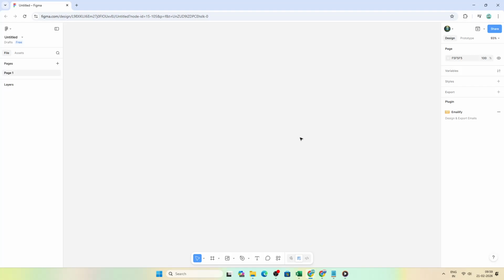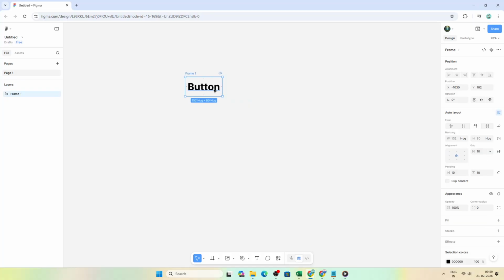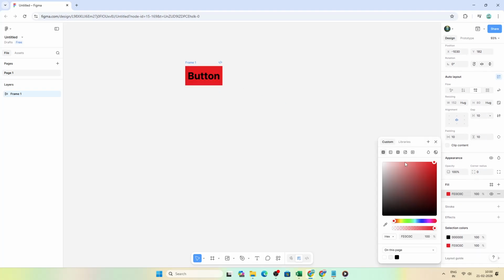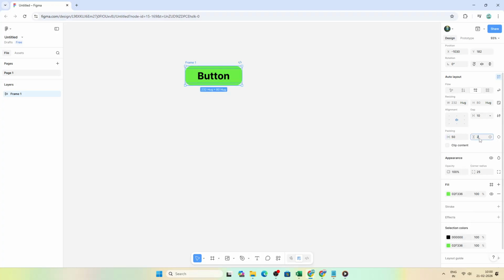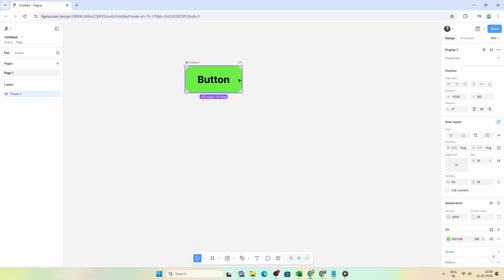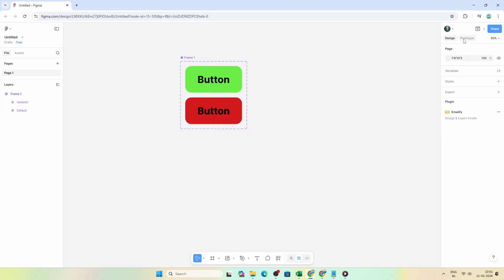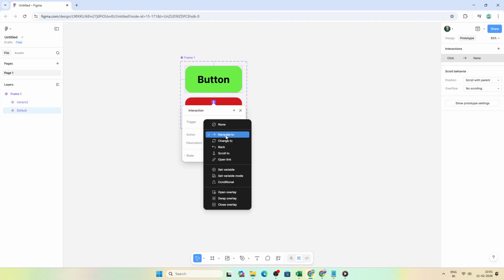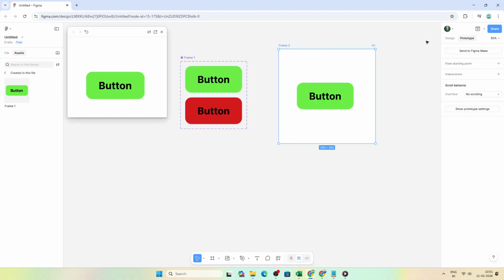How To Make A Clickable Button In Figma (Step By Step)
Master the Figma button tutorial and learn how to make a clickable button in Figma for your next UI/UX design project. This guide covers Figma prototyping, auto layout, and component variants to help you build interactive prototypes quickly.